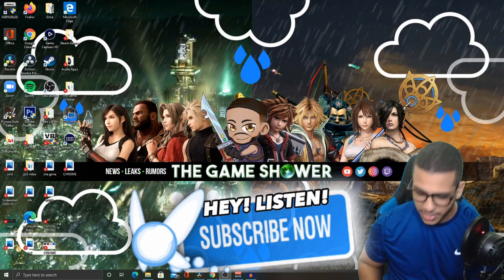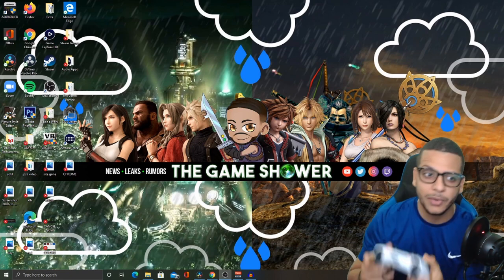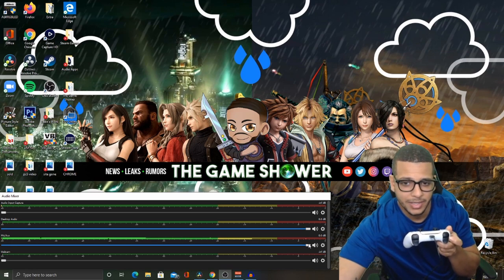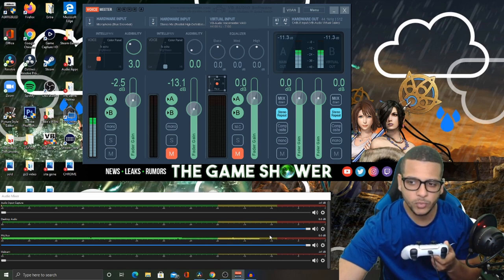PS5 DUALSENSE CONTROLLER MIC TEST & REVIEW!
So I saw in the comments section that a lot of you kept asking me for a mic test of the DualSense controller so here it is, hope it helps and if ya need me to do a video on anything else, if I can do or have the materials I will try to get it out there for you guys!

Music used in background:
► Artist Attribution
•Track Name: "Closer (Extended Version)"